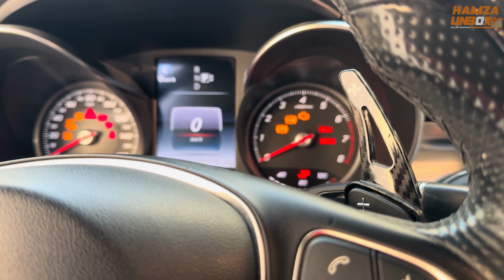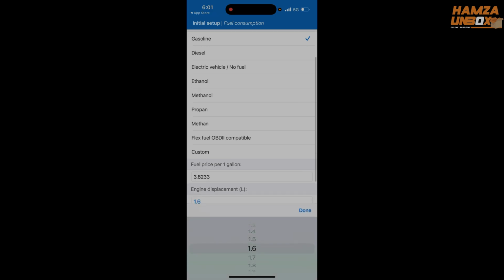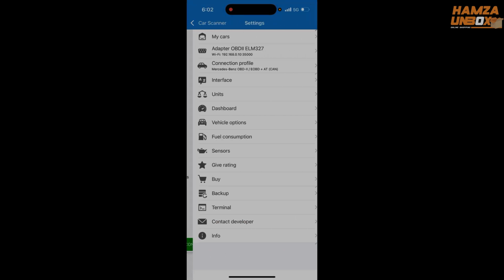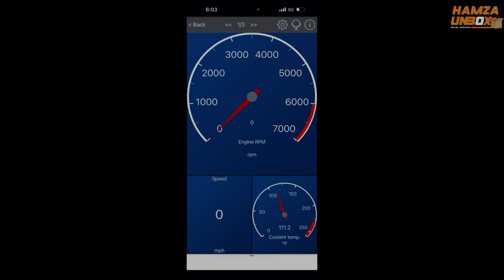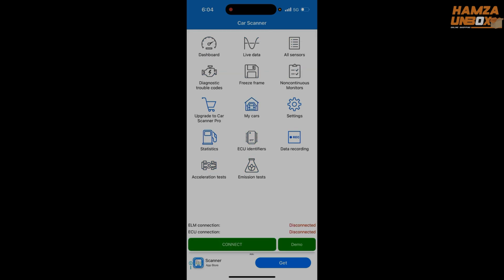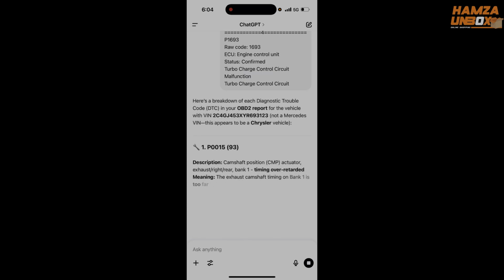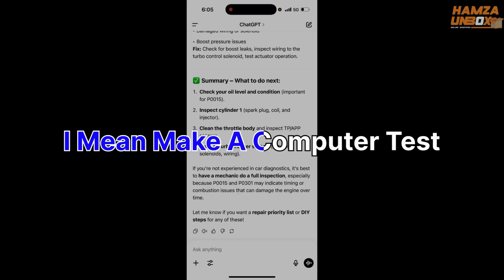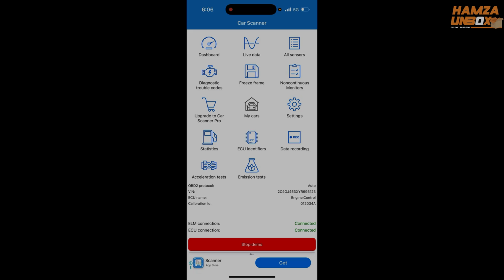How to Use OBD2 Scanner to Fix Your Car! ( ELM327 ) - DIY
I tested a $2 OBD2  ELM327 scanner Bluetooth type and was shocked by how accurate and fast it was. It detected issues in seconds – just like a professional tool!

Link on Ali Express

You don’t need to be a mechanic to know what’s wrong with your car. This tiny device plugs into your car and gives you a full report straight to your phone.

💡 Works with most cars made after 2000
📲 Just plug it in, connect your phone, and scan!
⚠️ Perfect for saving money and avoiding scams at the repair shop